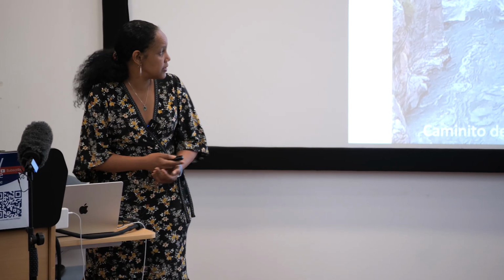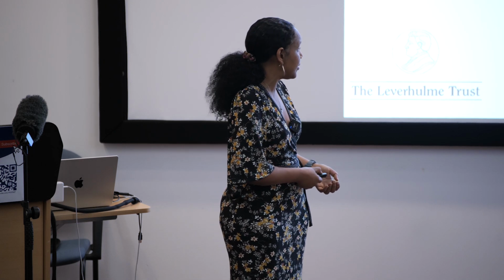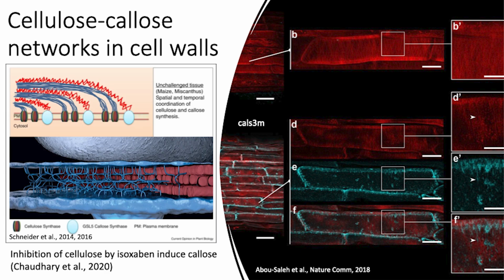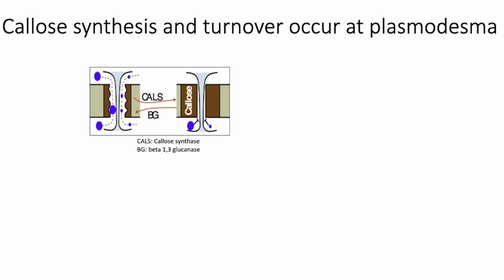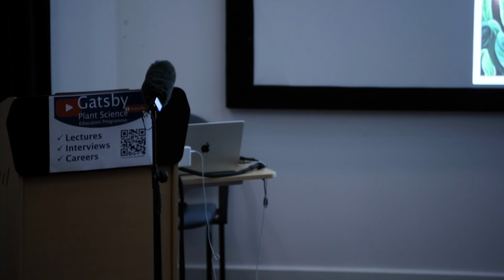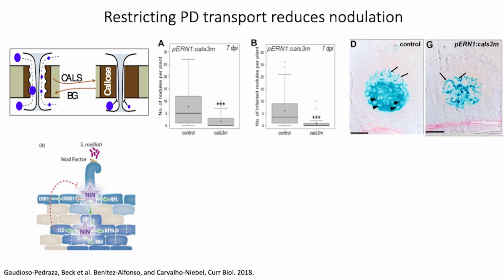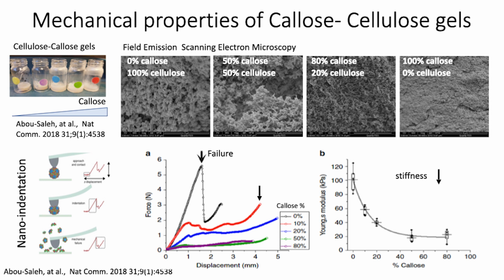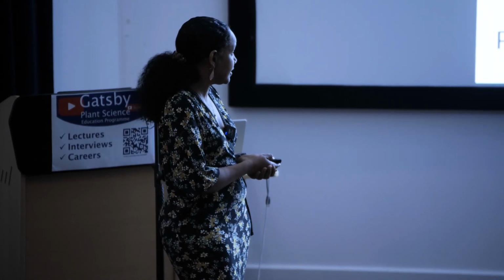From cell walls to biomaterials: Unlocking plasmodesmata with Associate Prof Yoselin Benitez-Alfonso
Discover the hidden ‘rivers’ that let plant cells talk through walls—and how tuning a single polymer, callose, can reshape growth, symbiosis, and even future biomaterials.

How do plant cells talk through rigid walls and why does that matter for food security, climate resilience, and future biomaterials? In this talk, Yoselin takes us inside plasmodesmata - microscopic channels that ferry proteins, RNAs, hormones, and even viral factors between neighbouring cells. Using cross‑disciplinary tools (structural cell biology, polymer physics, genetics, proteomics, computational modelling), her lab reveals how the cell‑wall polymer callose gates these channels, reshaping growth, stress responses, and symbioses. We see how tuning callose impacts nitrogen‑fixing nodules in legumes, how arbuscular mycorrhiza may be coordinated, and how callose–cellulose hydrogels designed and simulated down to hydrogen bonds can enable drug delivery and tissue‑engineering applications. It’s a story that runs from a “river between walls” in nature to rivers of molecular signals in plants.

Speaker profile:
Associate Professor Yoselin Benitez‑Alfonso (University of Leeds)
Yoselin is originally from Cuba. She graduated with a degree in Chemistry from the University of Cordoba (Spain) and joined the Department of Biochemistry and Molecular Biology to complete her PhD studying plant-pathogen interactions. Between 2004 and 2012, she did postdoctoral training at Cold Spring Harbor Laboratory (NY, USA) and the John Innes Centre in Norwich.

Yoselin currently holds a position as Associate Professor in Plant Sciences at the University of  Leeds, where she is a member of the Centre for Plant Sciences, the Astbury Centre, the Bragg Centre, and the Global Food and Environment Institute. She shares this position with editor of the Cell Biology section in the journal ‘Plants’, reviewer editor for ‘eLife’ and advisor for the journals ‘New Phytologist’ and ‘Trends in Plant Science’.

Yoselin leads a team of researchers, currently funded by a UKRI Future Leader Fellowship. Their work focuses on dissecting the molecular and physico-mechanical properties modulating cytoplasm-to-cytoplasm molecular transport in plants as a path to regulate developmental signalling and plant growth. Projects in her lab exploit this knowledge in the development of applications in plant biotechnology and biomaterials.

Yoselin is very committed to Diversity and Inclusion and recently co-founded a network to connect and celebrate Black Plant Scientists in UK

Black in Plant Science UK Research Excellence Awards… Applications are now open!